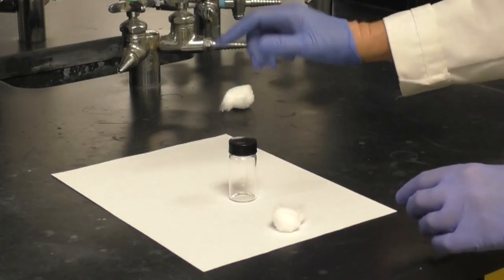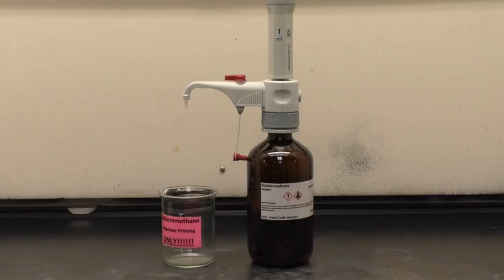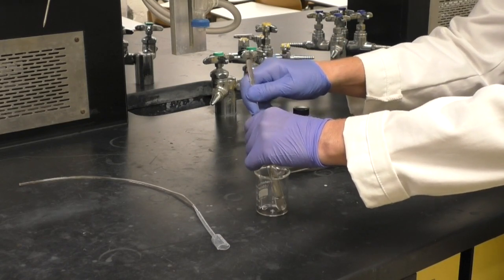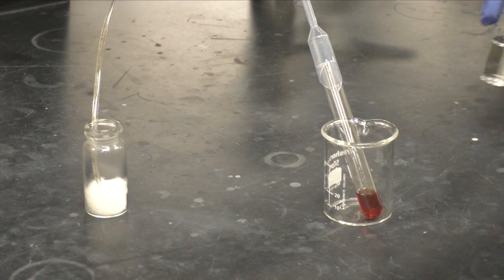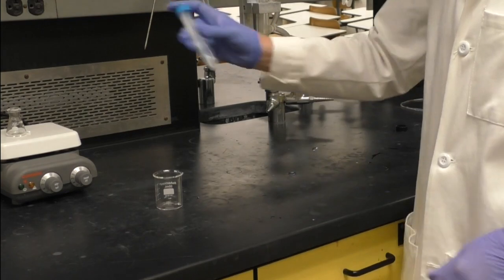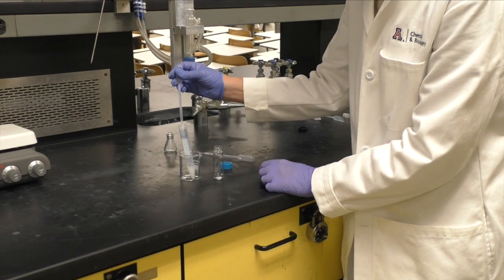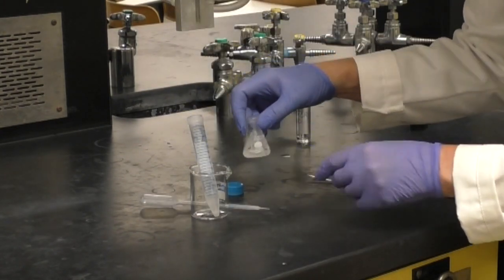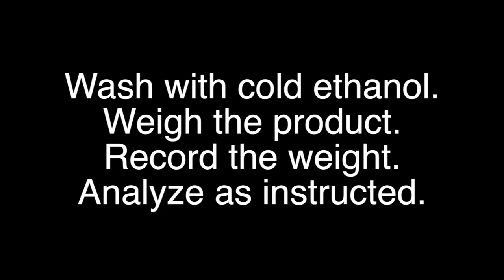A Friedel Crafts Reaction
This video demonstrates the synthesis of di-tert-butyl biphenyl via the Friedel Crafts reaction.